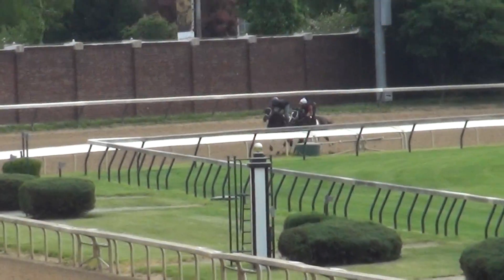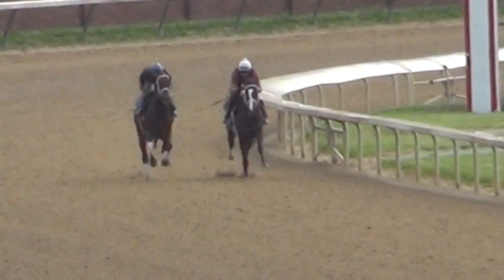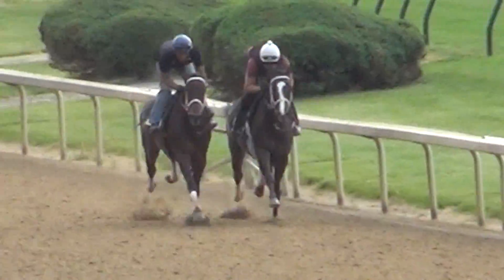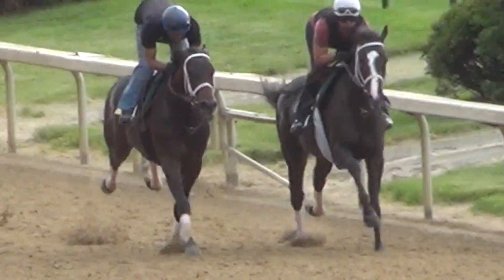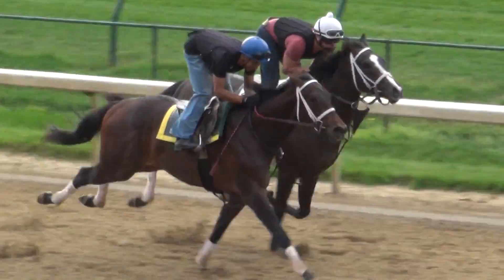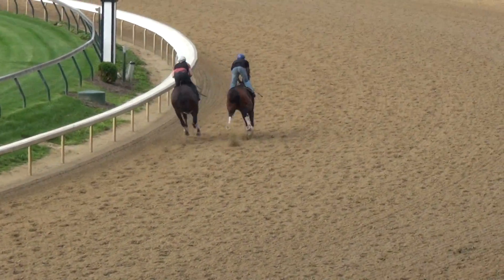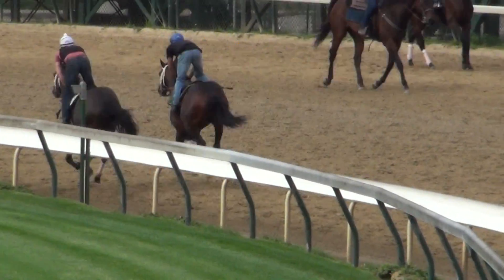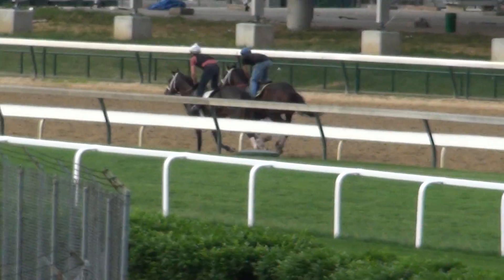Bayou Banker (outside) breezes